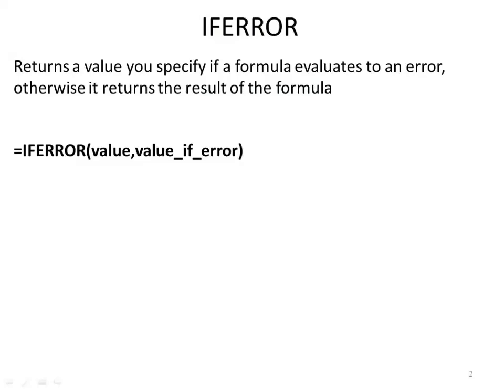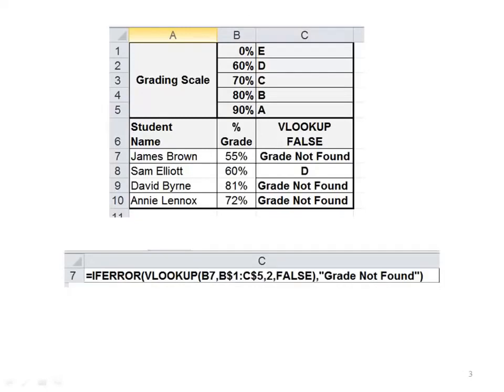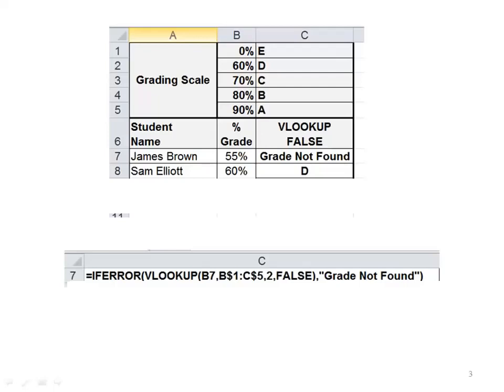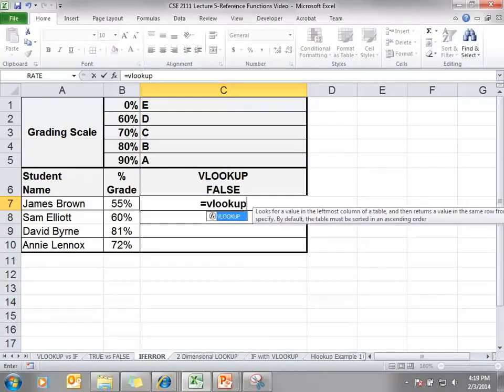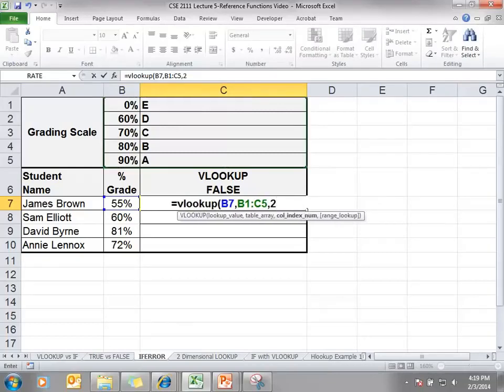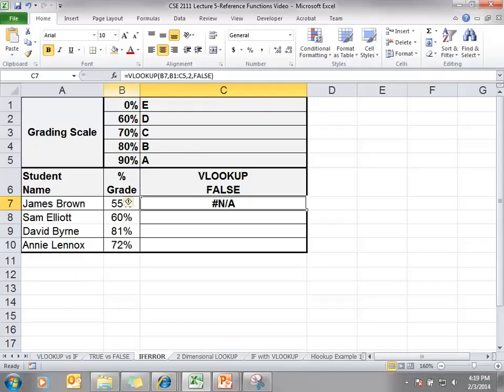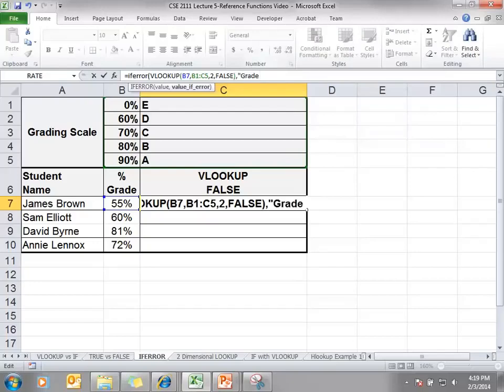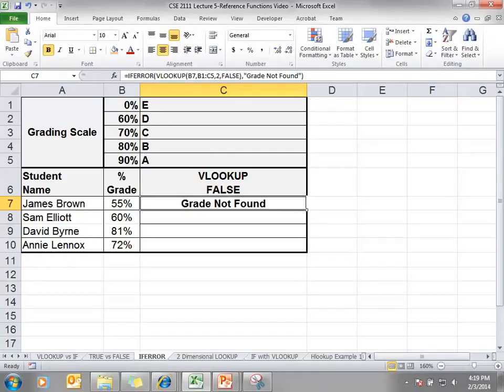CSE Lecture IFERROR Function Syntax and Examples